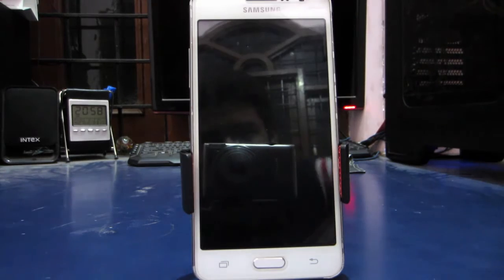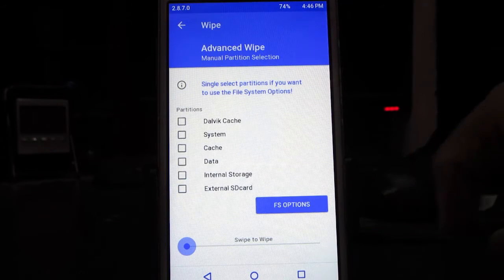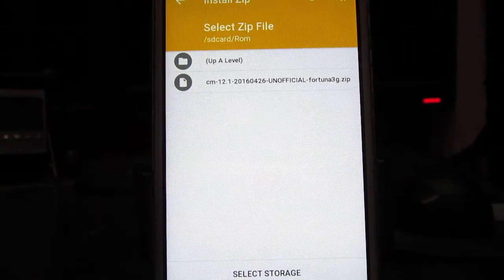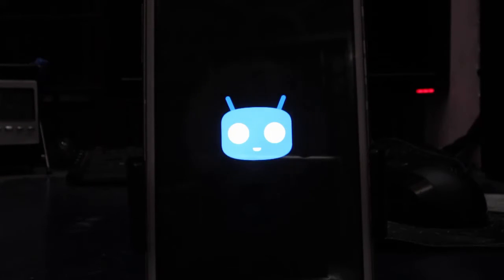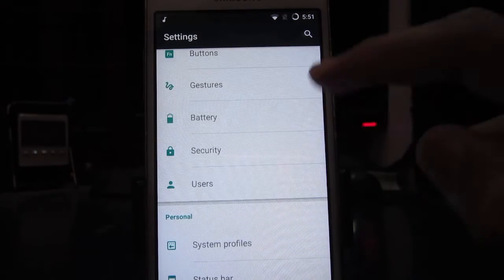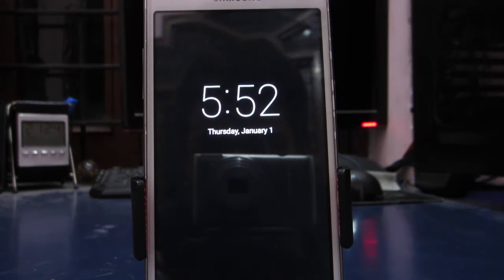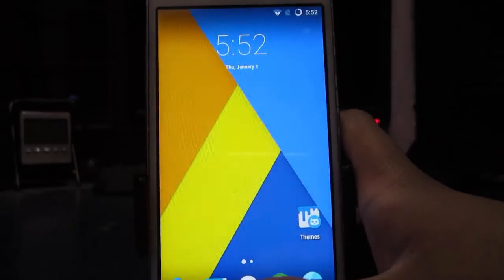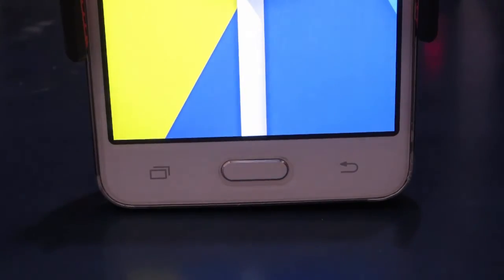How To: Flash CM 12 .1 Android 5.1.1 On Samsung Galaxy Grand Prime (SM-530H)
Flash fortuna3g if baseband contains xx else use fortunave3g.